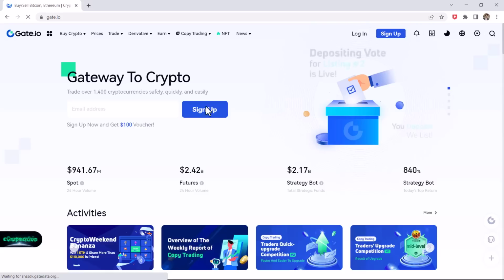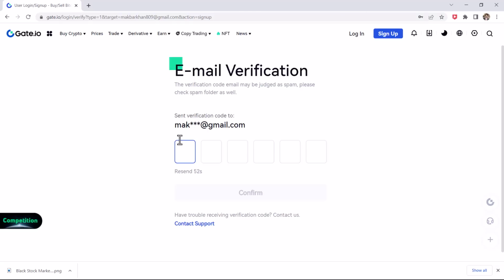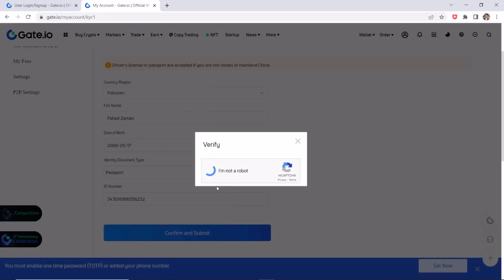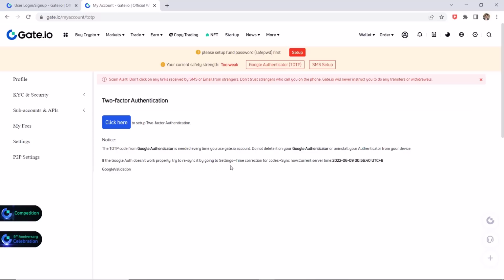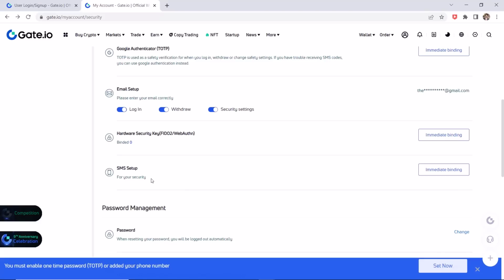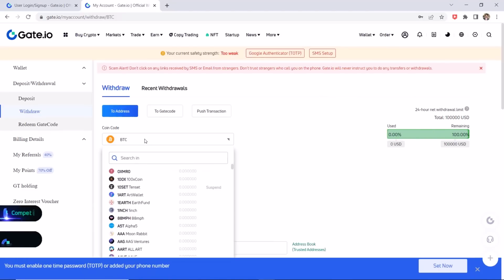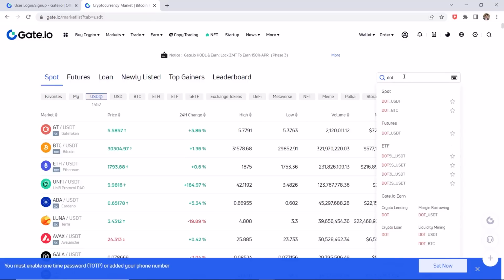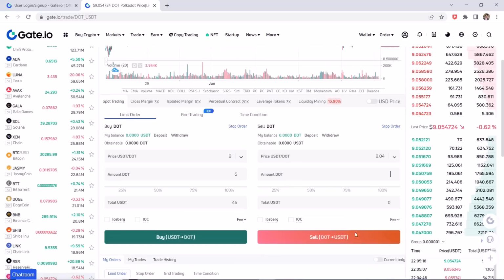Gate.io Review: Buy/Sell Bitcoin, Ethereum | Cryptocurrency Exchange